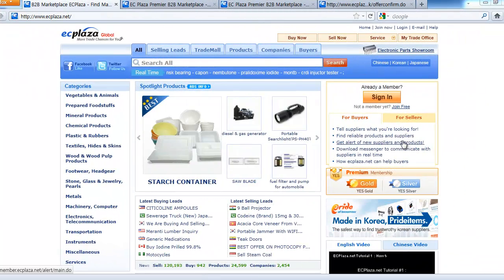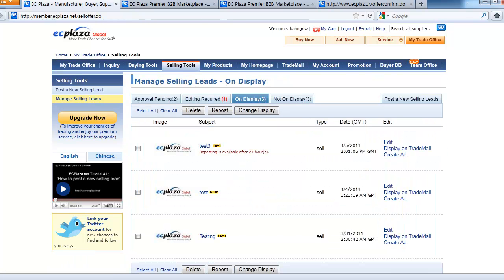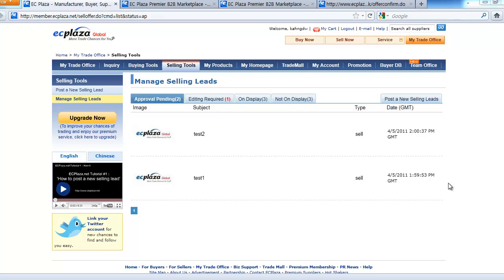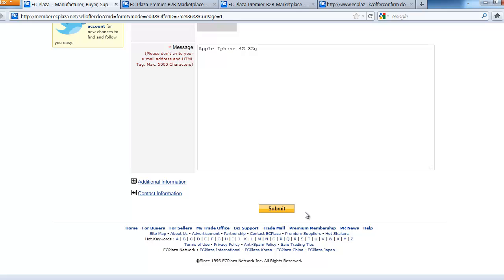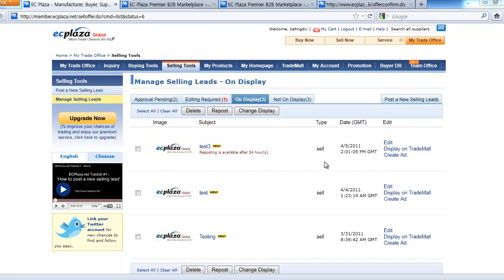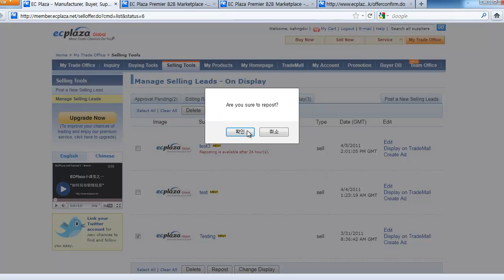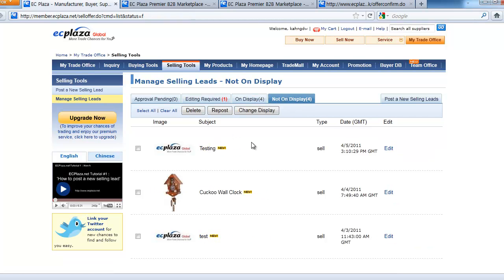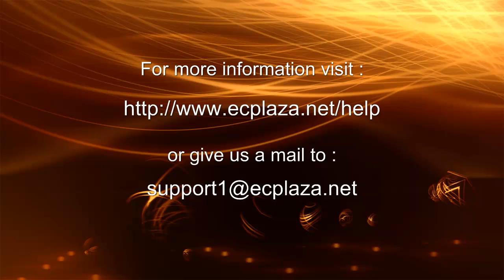ECPlaza.net Tutorial #2 : How to Manage Selling Leads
This is the second tutorial video for using ECPlaza.net.

If your are not familiar with posting selling leads watch our first tutorial on 'How to post a new selling lead'.

- Introduction on Global B2B Trade Marketplace ECPlaza.net -
ECPlaza Network, your successful trade partner!

Since started as a B2B business site in 1996, EC Plaza has grown to No.1 Trade Leader providing online and off line service to over 1,000,000 members. Based on export marketing, we are operating not only B2B website, EDI service and trade consulting but also offline trade-related services for SMEs.

With worldwide network and high brand recognition, we are extending our business field to the global market by providing great value such as more business opportunities, cost saving and convenience.

Over 4 million offers are posted in our website, which is the largest scale in the world. Our B2B website is listed on the top level of several famous ranking sites such as Alexa, Rankey, 100 HOT etc.